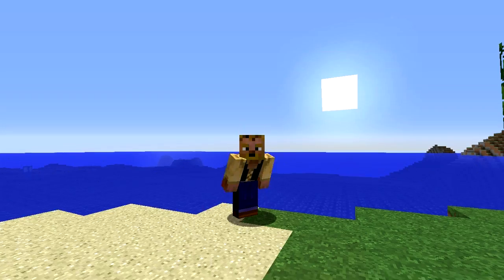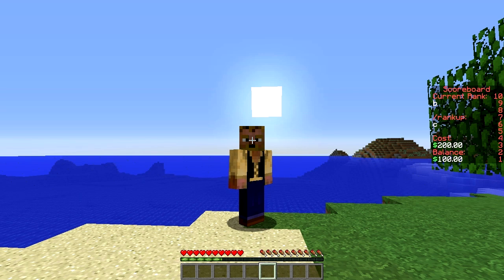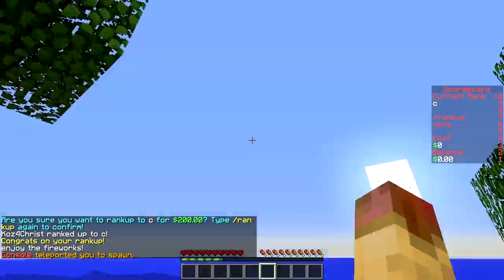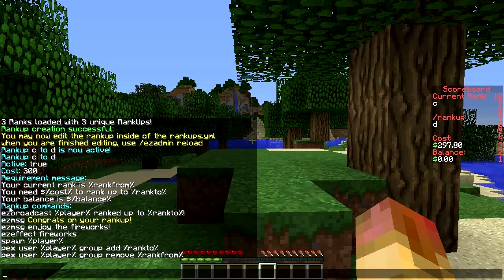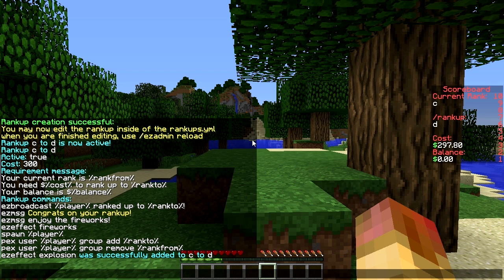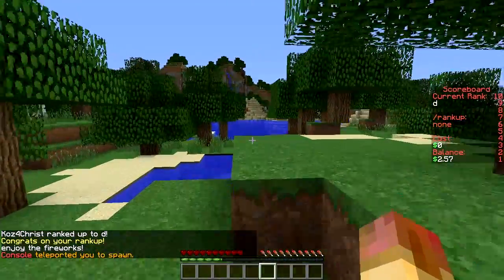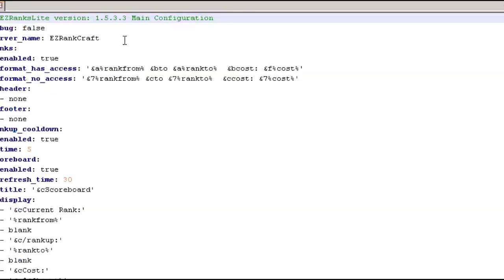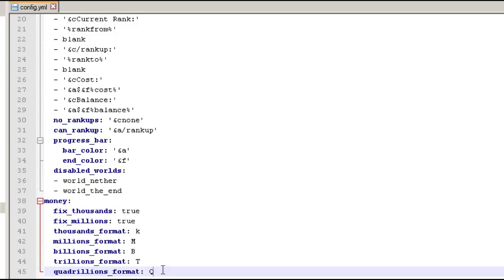Minecraft Admin How-To: EZRanksLite (/rankup)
The author has updated this plugin and made it premium

Hey friends!  This week I go over a new rankup plugin that actually works and works with any permissions plugin you have out there.  This plugin can be fully configured in game and will allow you to run any command at the time of rankup so it is extremely flexible.

Tutorial server downloads: (Watch a 5 second ad then you can download)

If you have multiple worlds with different groups be sure to set your GM rankup command to be "manuadd %player% %rankto% worldname" But change the world name to be the world that you need the ranks changed in

/manuaddsub username vip (or whatever groupname)
/manuaddv username suffix [VIP]